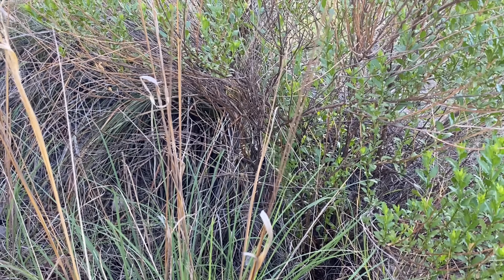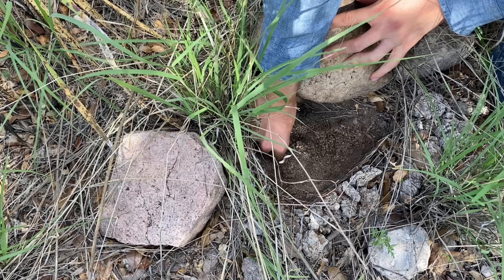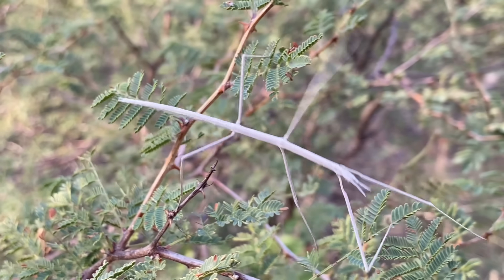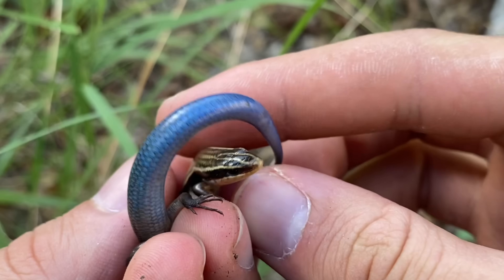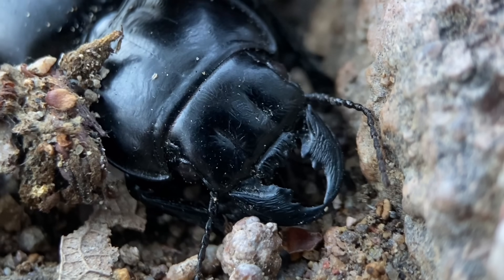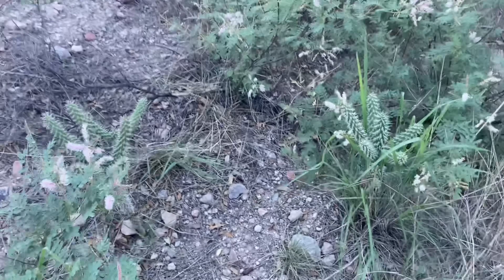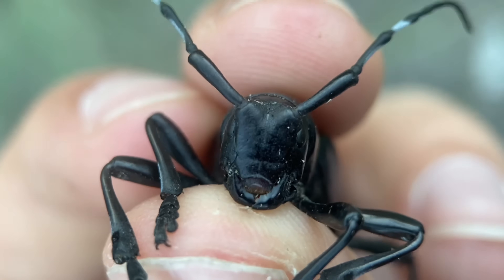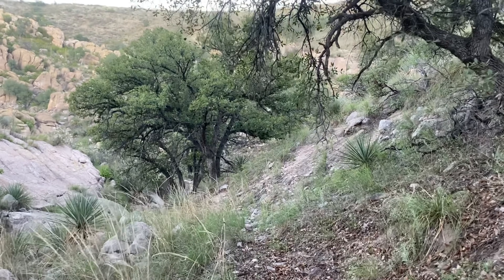Black warriors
Searching for California Warrior Beetles (Pasimachus californicus) and other animals near the border of Mexico in Southern Arizona.

Corrections / additional comments:
00:39 - They are not found Texas. Error made by referring to outdated taxonomy
07:11 - Shininess is correlated with burrowing propensity in scorpions
08:02 - This one is Moneilema appressum, not M. gigas, however, most of the information presented remains true

Chapters:
00:00 - Northern Black-Tailed Rattlesnake (Crotalus molossus molossus)
01:10 - Intro
01:30 - California Warrior Beetle #1 (Pasimachus californicus)
02:43 - Western Short-Horn Stick Insect (Parabacillus hesperus)
04:22 - Mountain Skink (Plestiodon callicephalus)
05:26 - California Warrior Beetle #2 (Pasimachus californicus)
06:27 - Arizona Smoothclaw Scorpion (Diplocentrus spitzeri)
07:38 - Cactus Longhorn Beetle (Moneilema appressum)
09:12 - California Warrior Beetle #3 (Pasimachus californicus)
10:28 - Outro

2nd channel: @generalapathy2